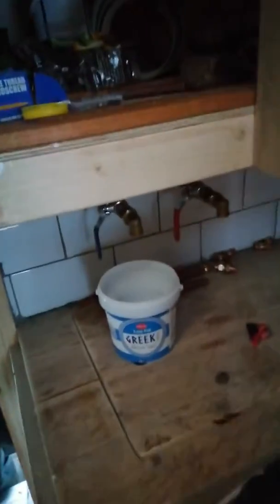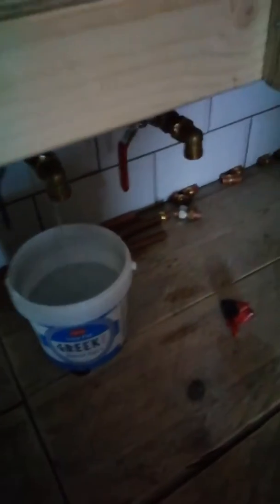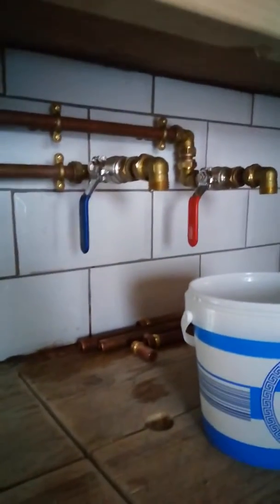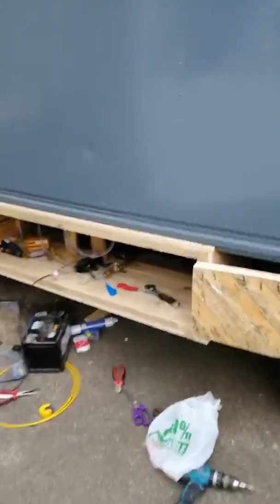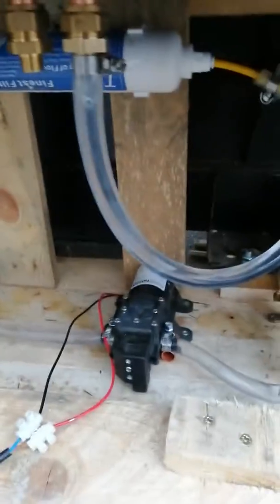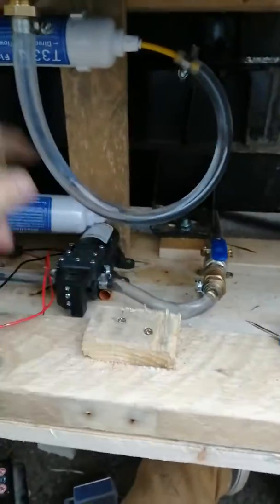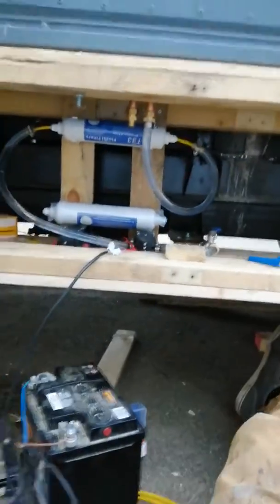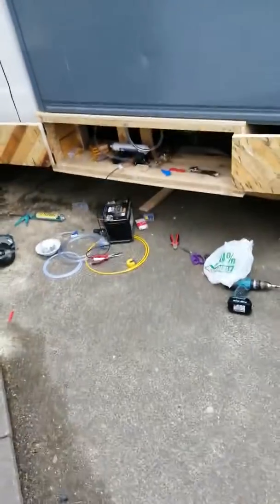Part 23 we have water !!